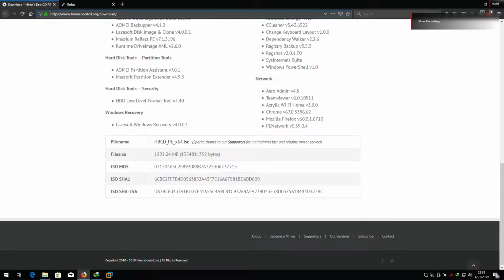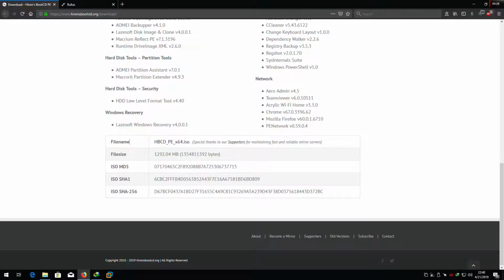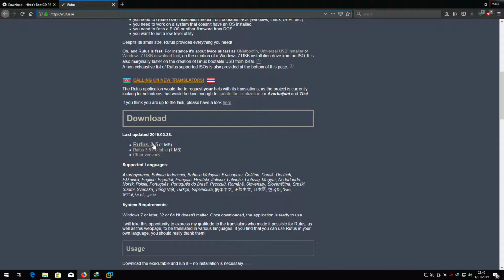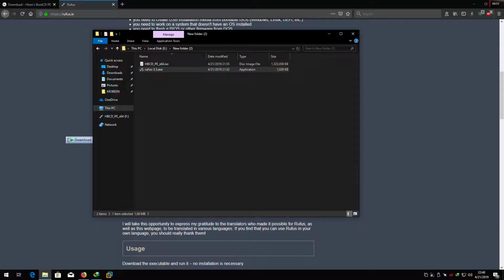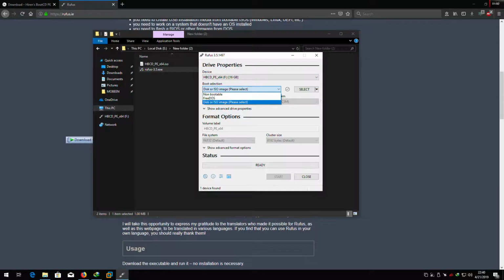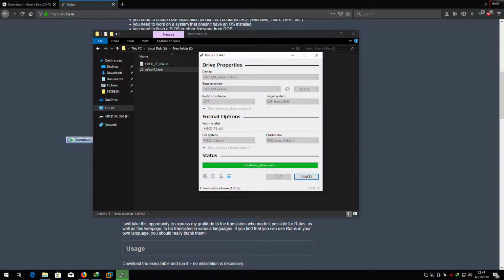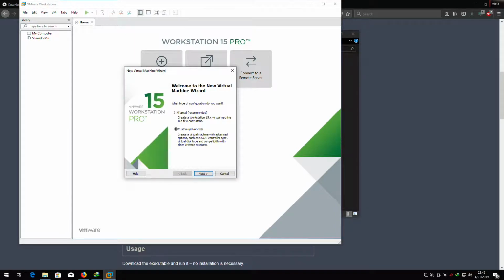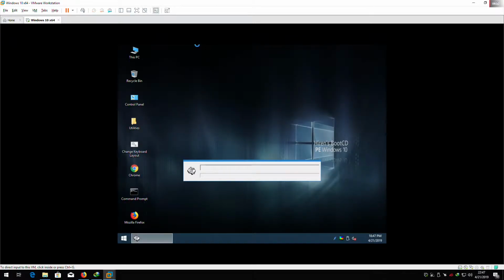how to create hirens boot usb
Hiren's BootCD PE